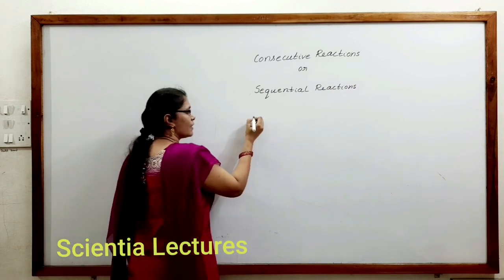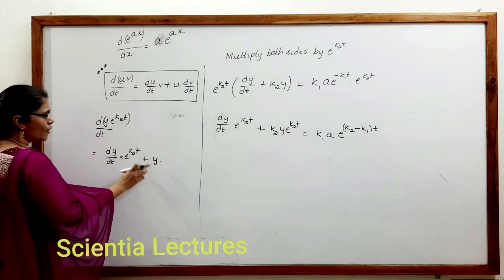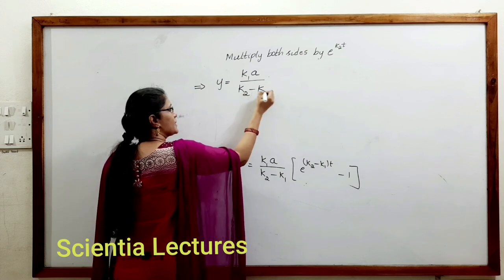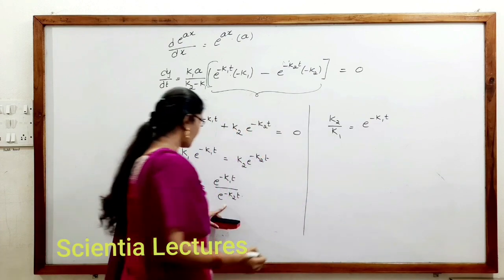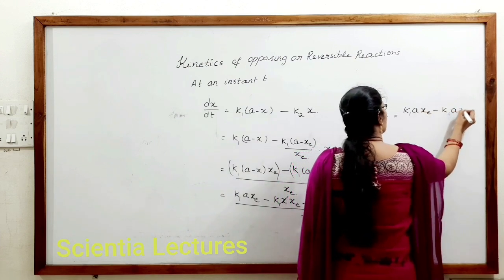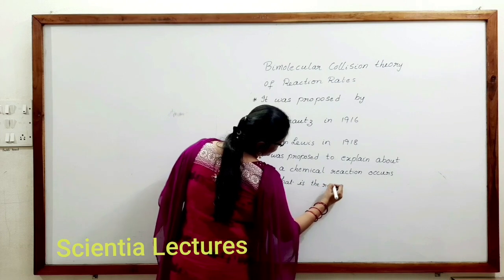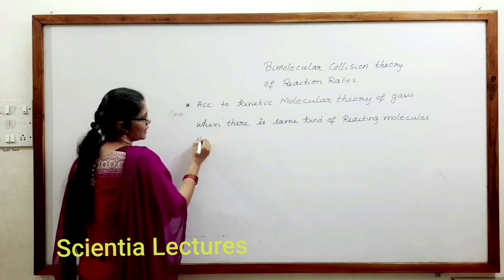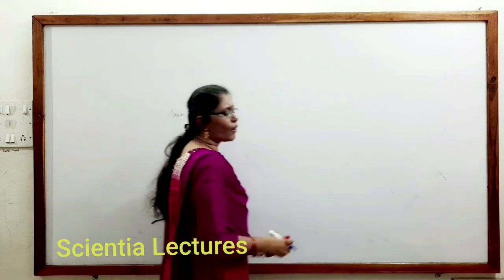CHEMICAL KINETICS 11